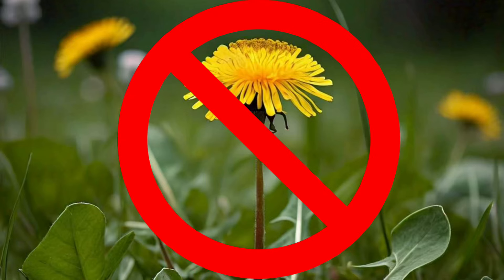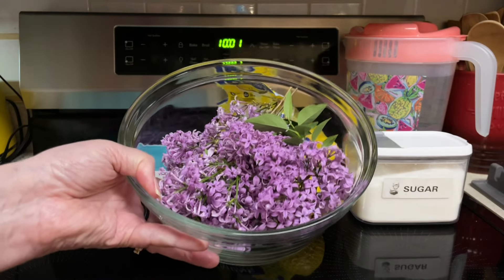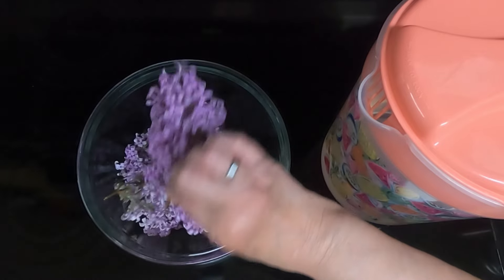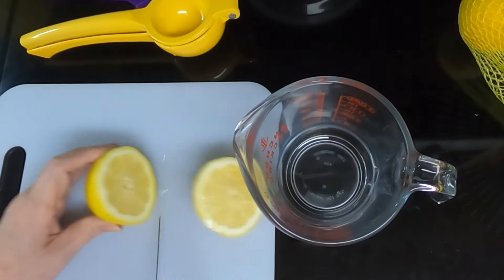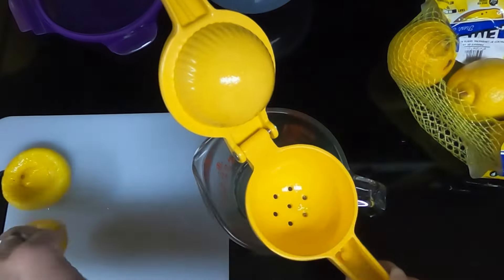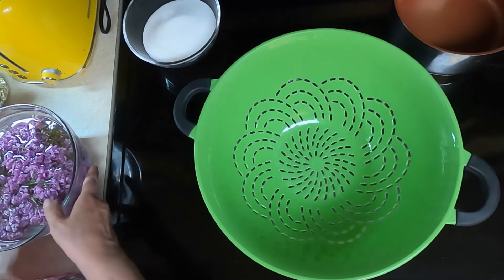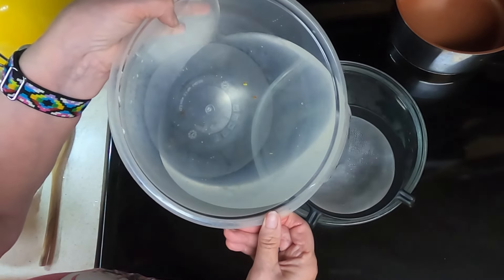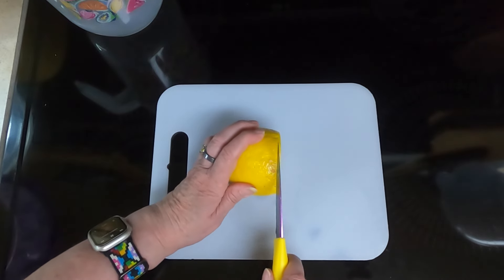Lilac Lemonade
Lilac Lemonade, thought I’d try something other than dandelions though I still may do a dandelion recipe down the road .
This has several steps but if you don’t follow them I’m thinking it will fall flat on flavor .
Benefits:

Lilac leaves and flowers can be used to make tea. Lilac leaves have a bitter taste and can help reduce fevers. Lilac flowers can soothe the stomach and improve digestion. Lilacs can also be infused into honey or water.
Medicinal
Lilacs have been used for centuries for medicinal purposes. They are rich in antioxidants and may help reduce inflammation, tissue injury, and blood stasis. Lilac syrup can also treat constipation and hepatic encephalopathy.

👉 lemon juicer squeezer

👉 anchor hocking bowls

Recipe:
7-10 lemons (1 1/2 cups juice)plus one gor garnish / slices
1 1/2 cups granulated sugar
8- 8 1/2 cups of water
Ice
2-3 heads of fresh lilac blossoms
Cut lemons in half and juice them . (1 1/2 cups of juice ) no pulp or seeds . Refrigerate
Soak your fresh lilacs in cold water fir a minimum 2 hours up to  overnight
Create your syrup in a saucepan , add 1 cup likac water to 1 1/2 cups sugar , heat to a simmer stirring constantly , until sugar is well incorporated . Remove from heat and refrigerate .
Slice a lemon into medallions and add to pitcher . Add your lilac water , lemon juice, and 7 cups water and  stir . You can garnish lemonade or your glass of lemonade with lilacs